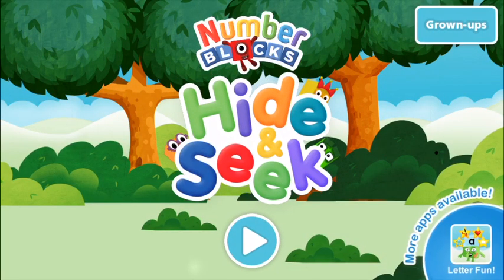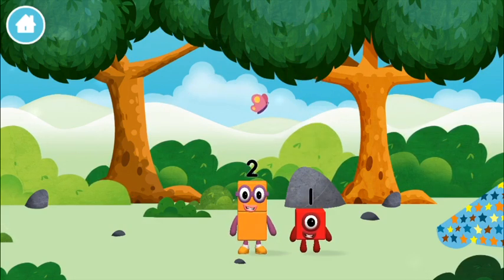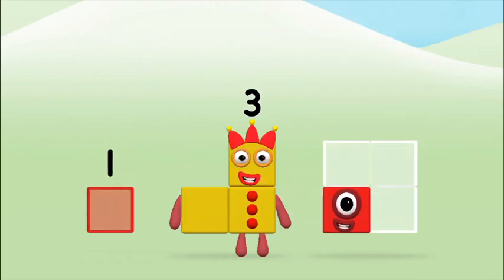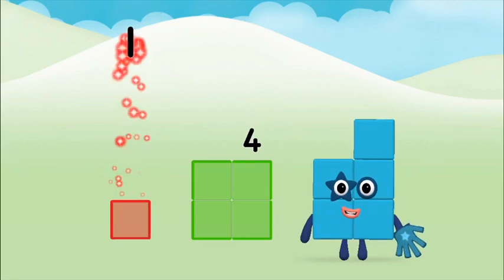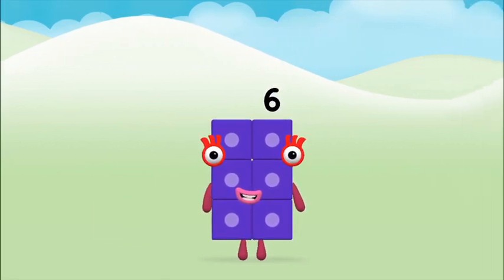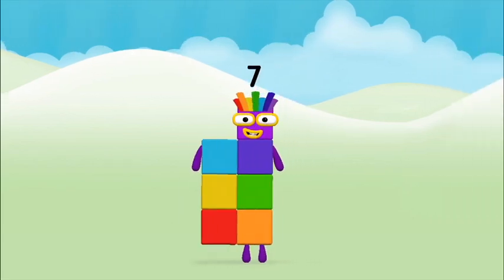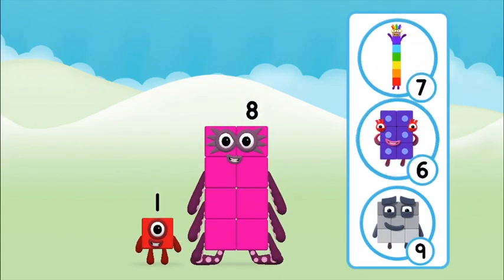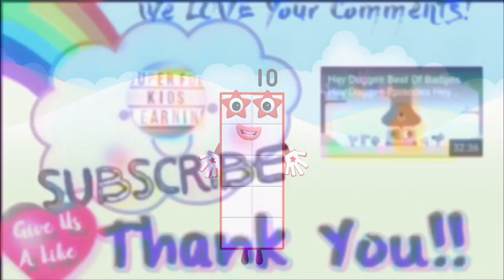Numberblocks 1 - 10 NumberBlocks Full Episodes Numberblocks Hide And Seek Learn To Count